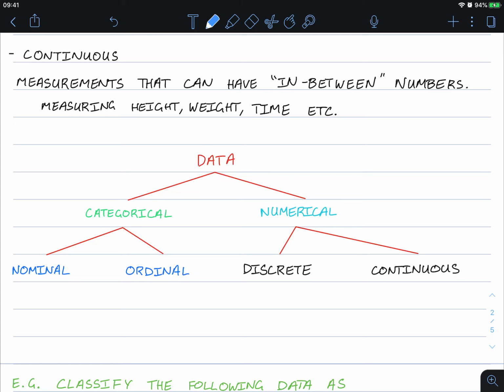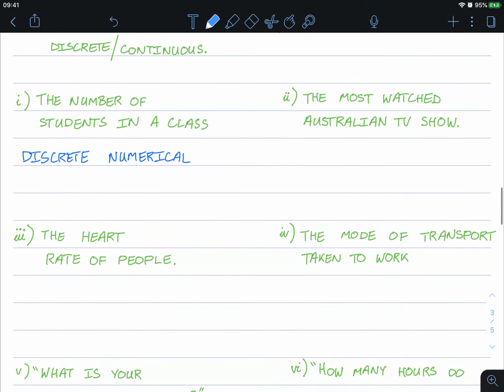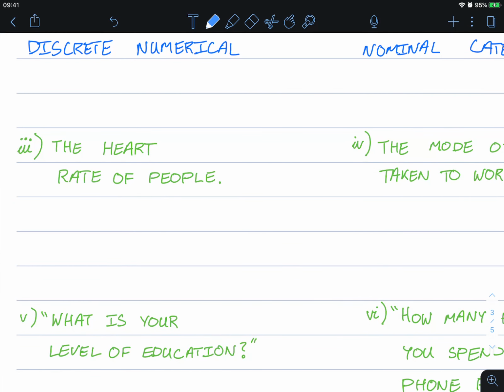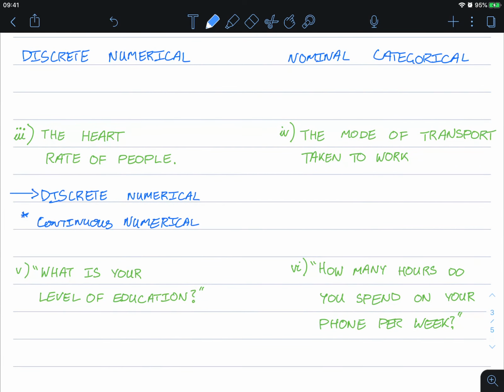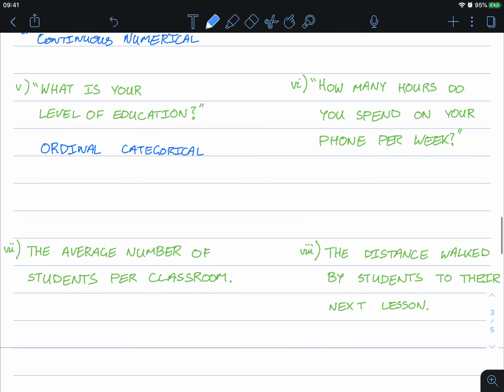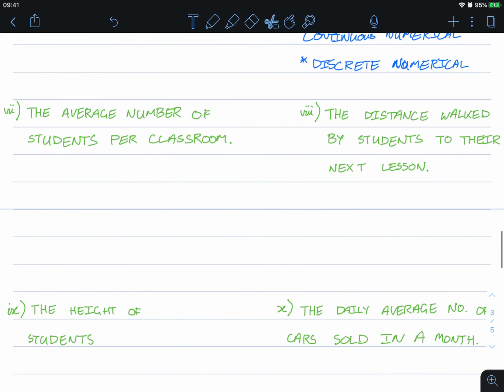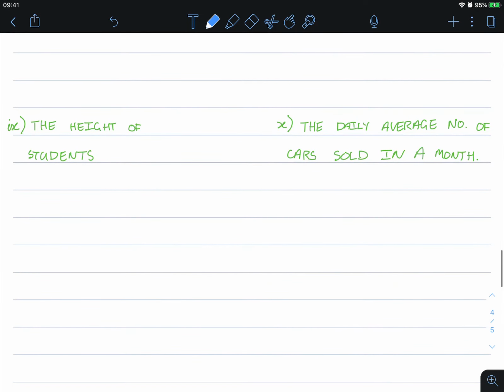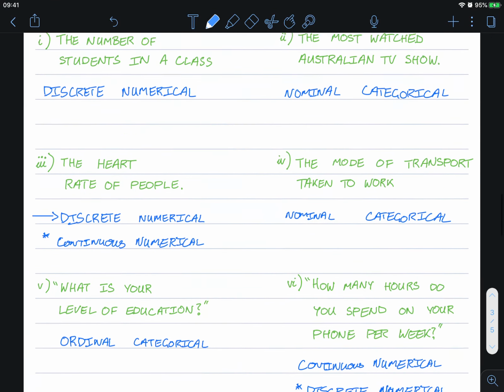Classifying Data 2